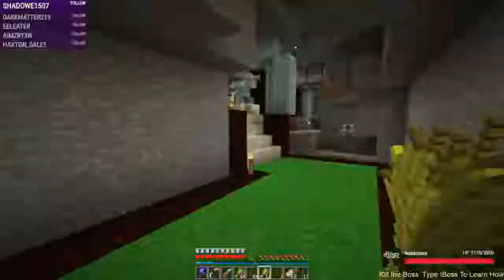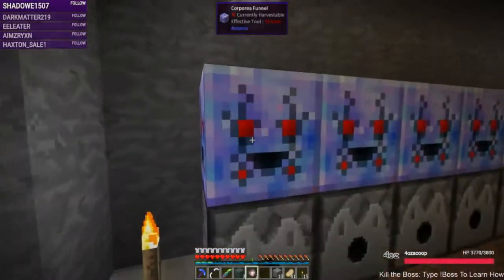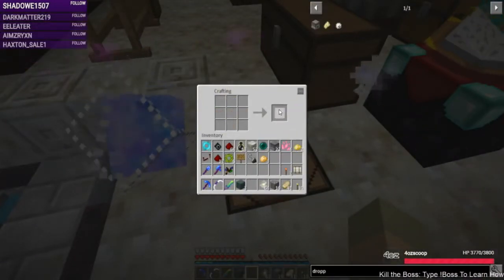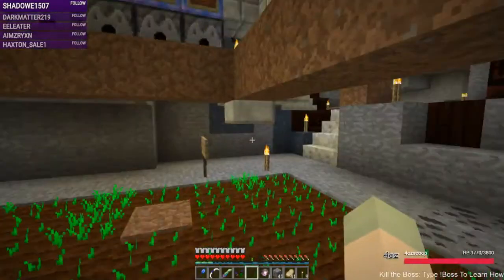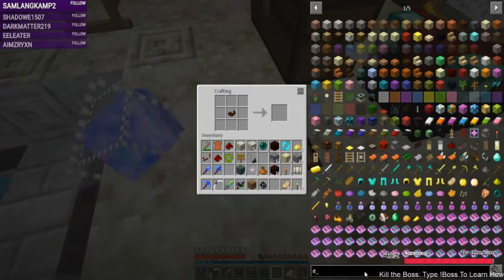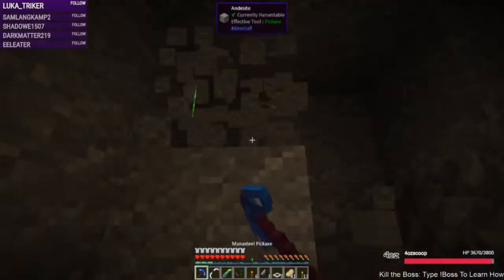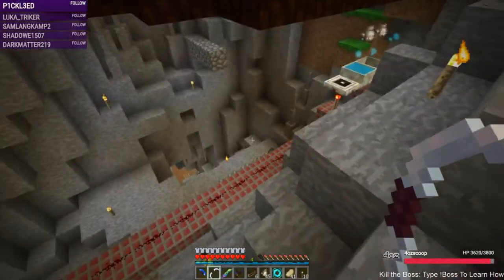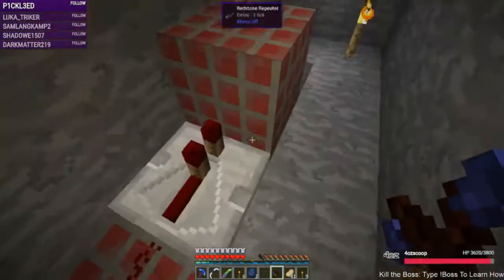26 | Floramancer - Potato Farmer | 1.12.2 Modded Minecraft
FLORAMANCER OVERVIEW

LIVESTREAM SCHEDULE

Tue: 10-11 AM
Wed: 6:30-9PM
Thu: 10-11 AM
Fri: OFF
Sat: 10-1 PM
Sun: 10-1 PM

Breakfastcraft is a modded Minecraft community for players that are age 18+. They have a minimum of 3 modpacks plus snapshot vanilla running all the time and are sponsors of my subscriber-only server!